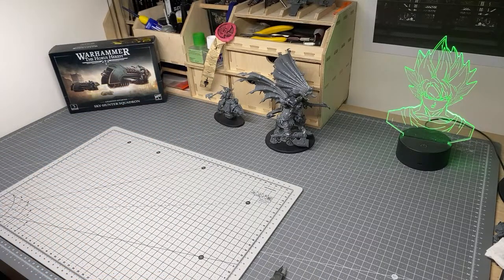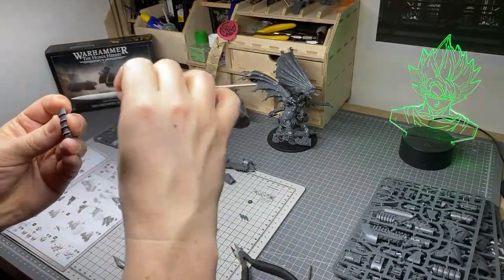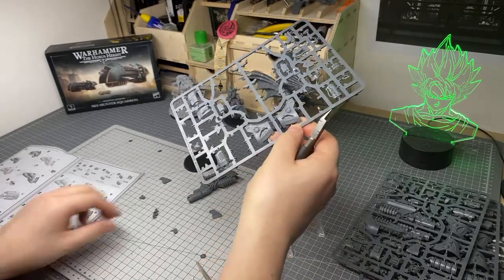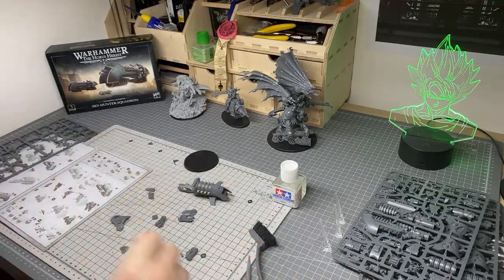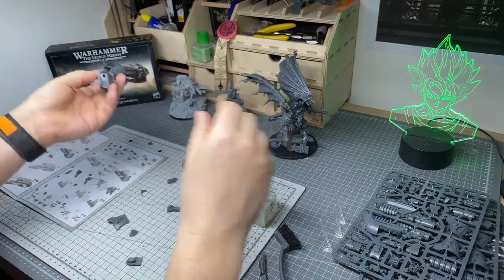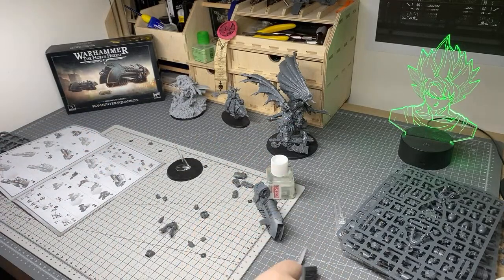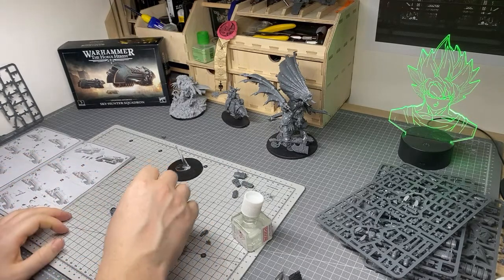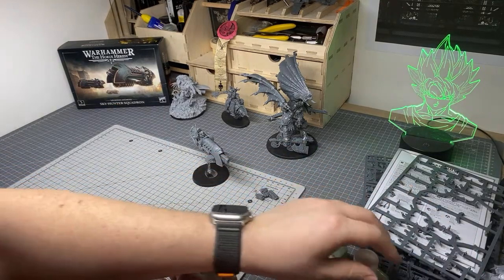Building Sky-hunter Squadron